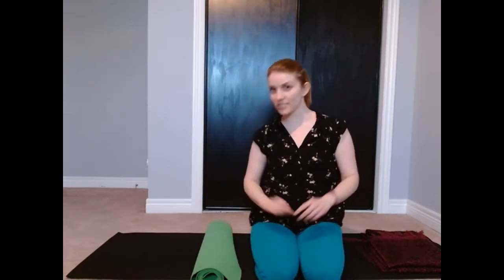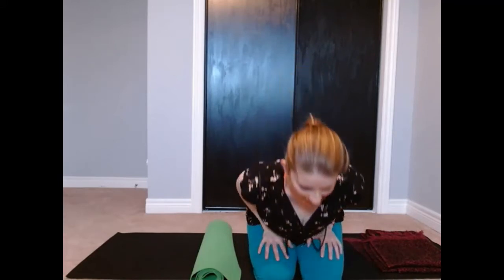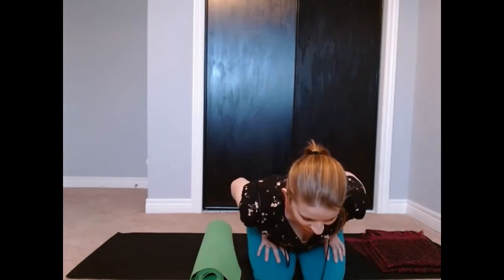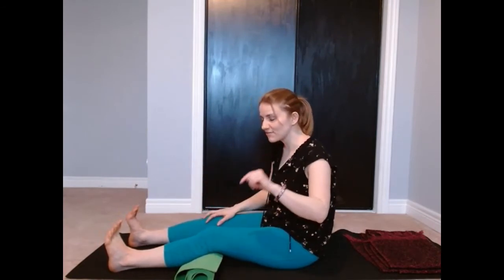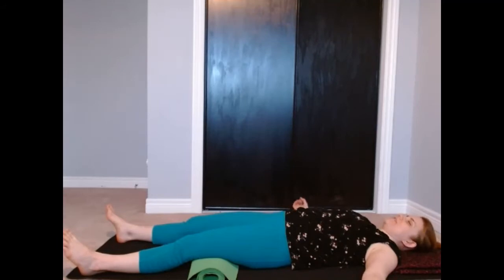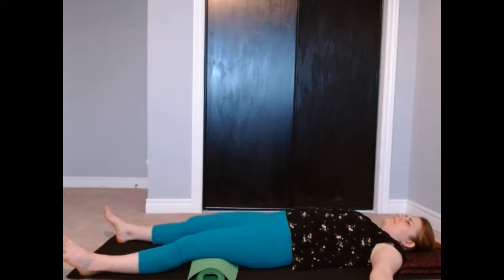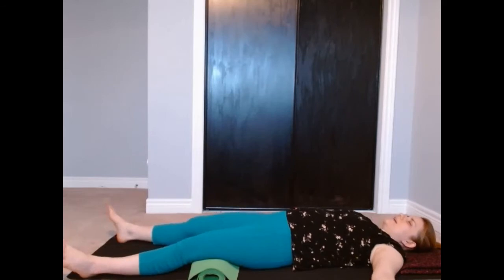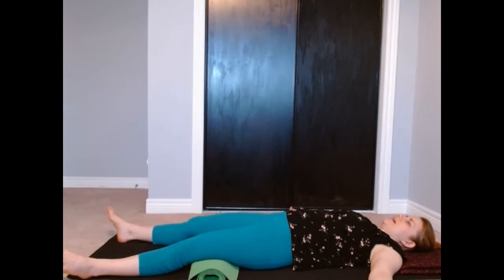Release pent up energy so you can rest: progressive relaxation